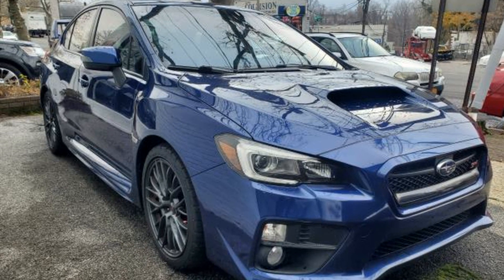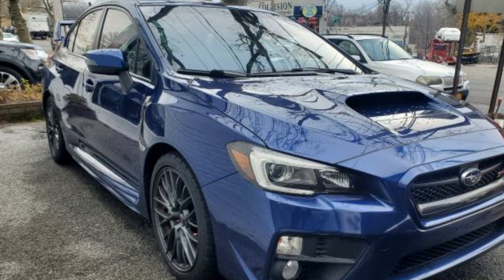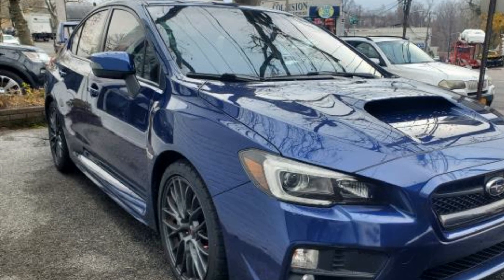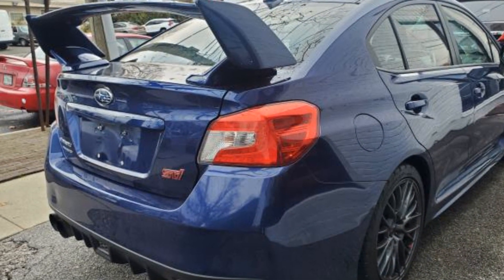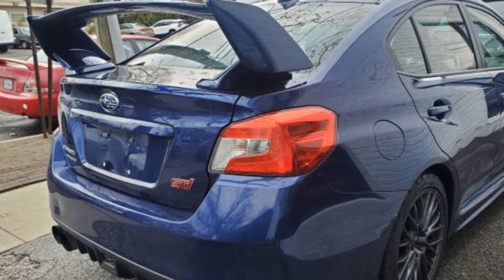Used 2016 Subaru WRX STI JF1VA2M67G9808452 Great Neck, Manhasset, Lake Success, Kings Point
We are your top choice when it comes to used vehicles in Great Neck, Manhasset, Lake Success, Kings Point, New Hyde Park, New York.

2016 Subaru WRX STI  JF1VA2M67G9808452 Video

With our large pre-owned inventory, we have the perfect car, truck or SUV to fit your needs.

This 2016 Subaru WRX STI  JF1VA2M67G9808452 is full of phenomenal features such as:

Thank you for considering Greatneck Motorsports as your premier New York dealer. We look forward to helping you with all your used car needs!